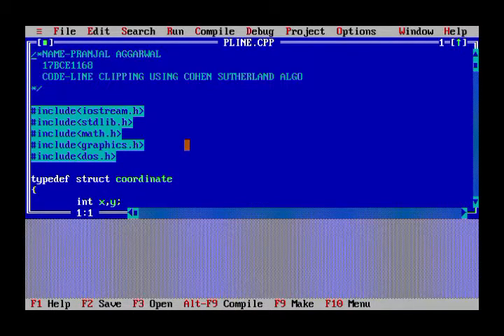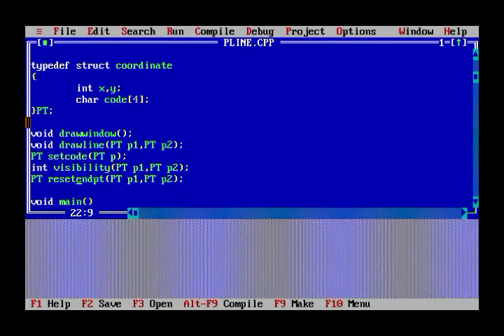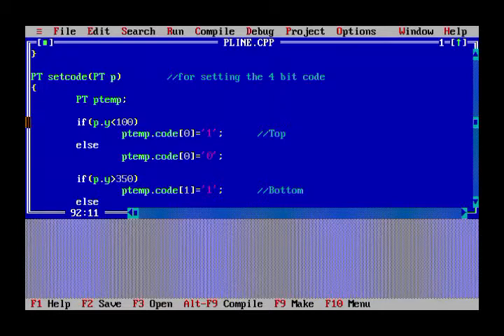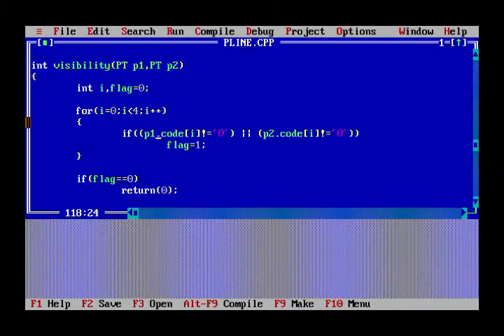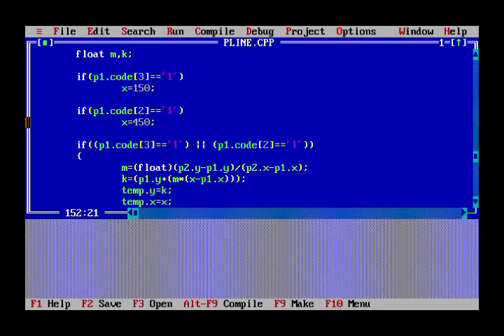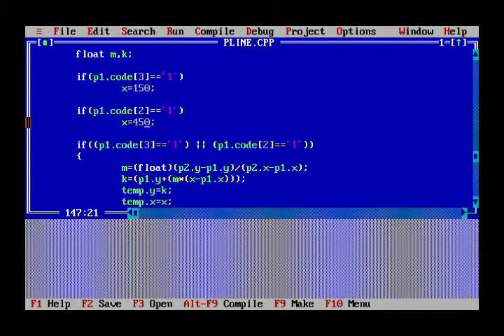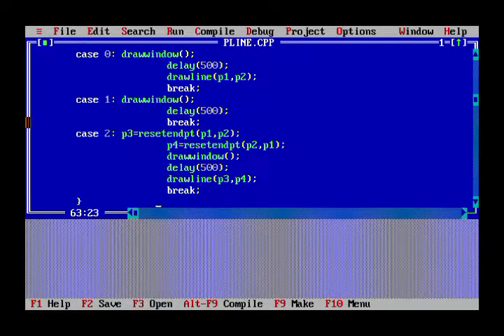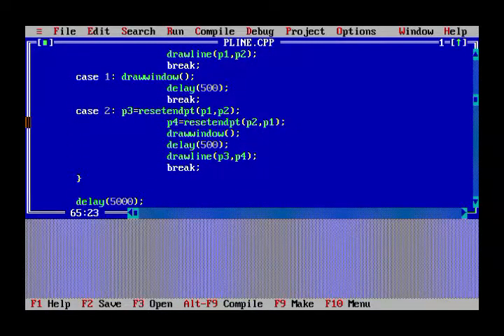17bce1168 LINE CLIPPING USING COHEN SUTHERLAND ALGORITHM BY PRANJAL